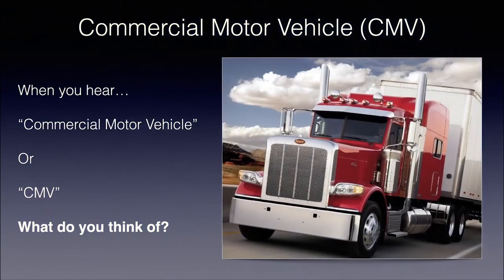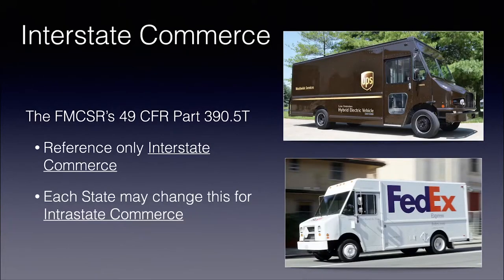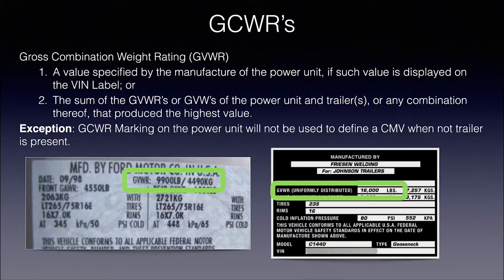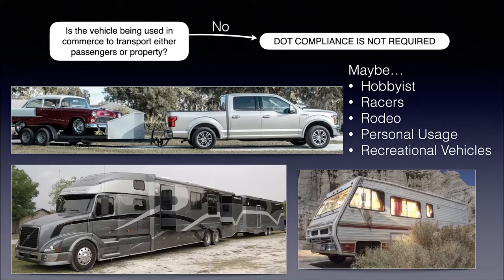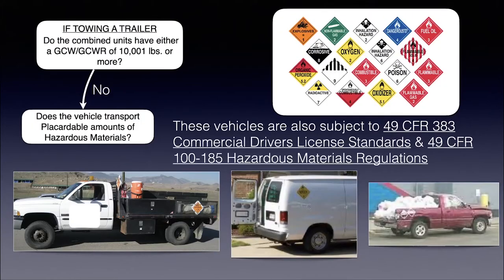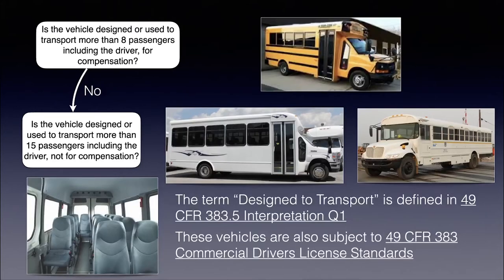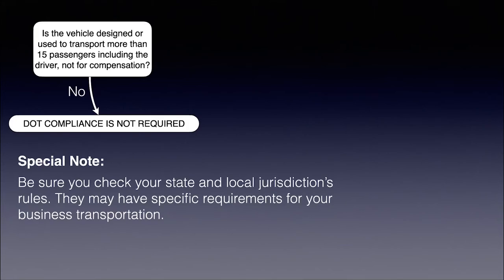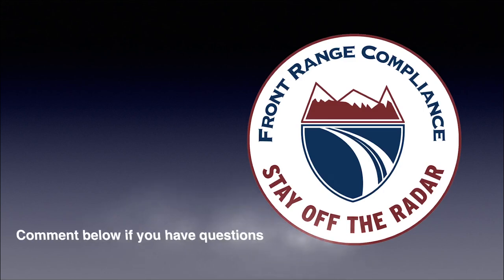Identifying Commercial Motor Vehicles – Interstate (What Is a CMV)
Ever wondered what vehicles in your fleet are Commercial Motor Vehicles (CMV). Sure they’re the 18 Wheeler Truck Tractors and Tandem Dump Trucks, but what about those pickups and trailers that don’t require a CDL?  The answer to this question is right here, where we tackle that age old but yet common question of what is a Commercial Motor Vehicle while operating in Interstate Commerce.

This video has the information every company who operates vehicles to carry their equipment or products for someone else.  You might be a private property carrier or a for-hire motor carrier.  Even if you are using small pickups with trailers, 1 tons, small box trucks, tandem axle dump trucks, or 18 wheelers these rules apply to you.

Failure to have proper DOT Compliance is a killer for any company because of all the risks associated with transportation.

⏱Time Code
00:00 Introduction to What is a Commercial Motor Vehicle (CMV)
0:47 Identifying your Fleet for proper DOT Safety Management and Compliance
1:21 Both CDL and Non-CDL Commercial Motor Vehicles (CMV) - DOT Rules Apply
1:49 The Forgotten Part of most fleets - Non-CDL Commercial Motor Vehicles
2:09 Commercial Motor Vehicle Definition 49 CFR 390.5T
3:15 Interstate Commerce may still apply to Local Drivers
3:55 Gross Vehicle Weight Rating (GVWR) Explained for Power Units and Trailers
5:04 Gross Combination Weight Rating (GCWR) Explained - GCWR 15,000 lbs Power Unit
5:34 GCWR Explained - Power Unit marked 27,500 lbs
5:45 Gross Vehicle Weight (GVW)/Gross Combination Weight (GCW) Explained
6:17 Interstate DOT Compliance Flow Chart - Making DOT Compliance a little easier
6:34 DOT Compliance Flow Chart Step 1 - Commerce with either Passengers or Property (No Commerce)
7:05 Step 1 (Yes - Commerce) - Pickups or Trucks with a GVW/GVWR of 10,001 pounds or more
7:39 Step 2 - Pickup and Trailers (Combination Vehicles) with a GCW/GCWR 10,001 pounds or more
8:38 Step 3 - Smaller Vehicles transporting Placardable Hazardous Material
9:20 Step 4 - Designed to Transport more than 8 passengers including the driver for compensation
9:50 Step 5 - Designed to Transport more than 15 passengers including the driver regardless of compensation
10:30 Designed to Transport Passenger Carrying Commercial Motor Vehicles Explained
11:19 When DOT Compliance is Required which DOT Sections Apply
12:00 Summary of what FMCSR Rules Apply for DOT Basic Compliance
12:24 Non-CDL Commercial Motor Vehicles - What Federal Motor Carrier Safety Regulations Apply
12:38 CLD Vehicles must also comply with these Federal Motor Carrier Safety Regulations
12:55 State Specific DOT Rules and Regulations for CMV Operations